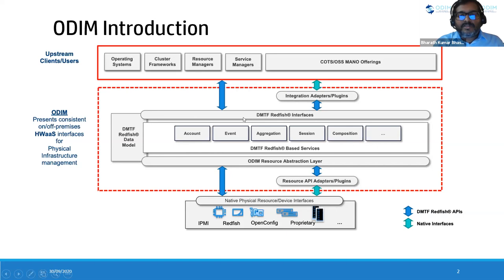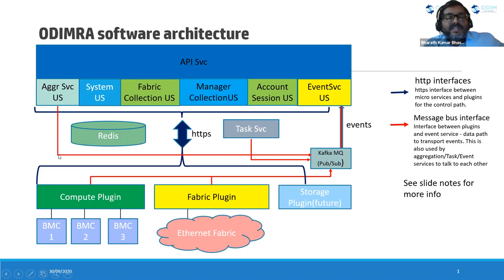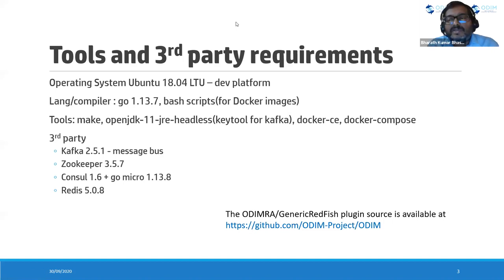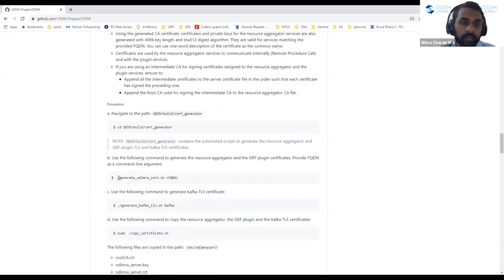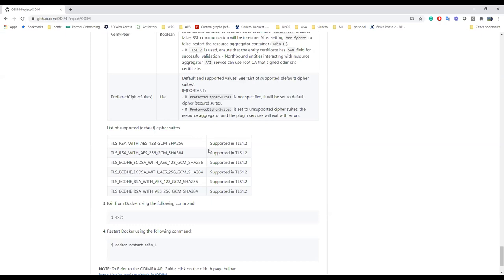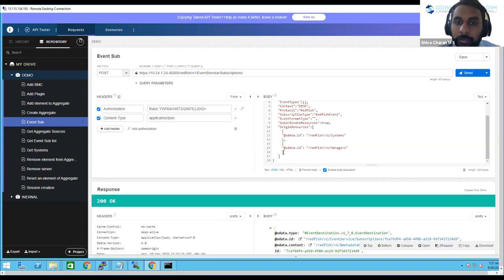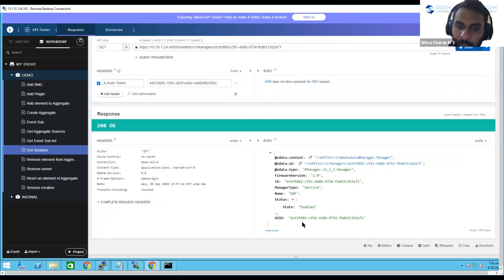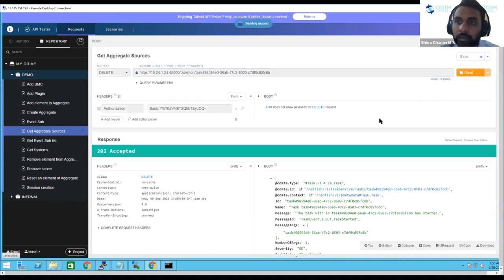Tutorial - Build Better Telco Clouds with ODIM™ - Sponsored by Hewlett Packard Enterprises